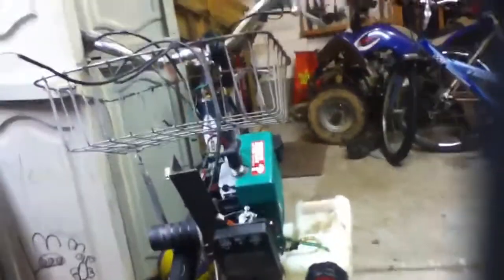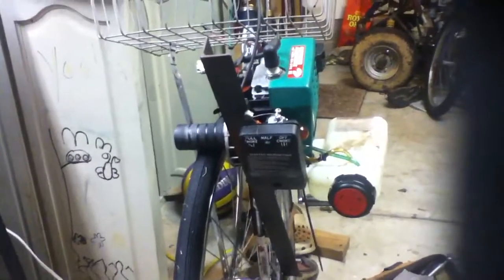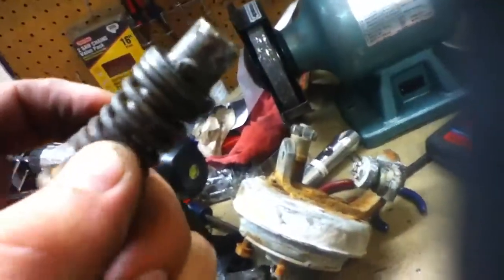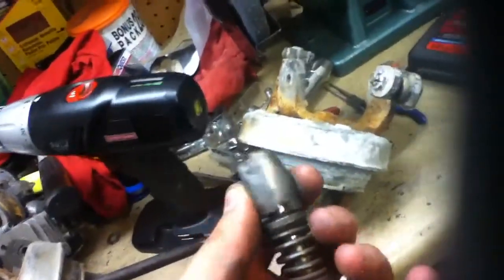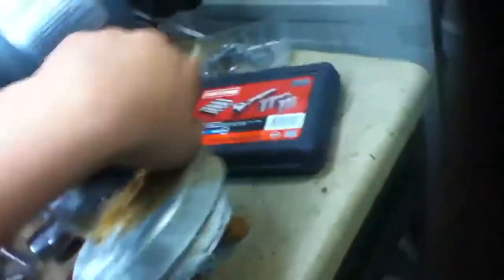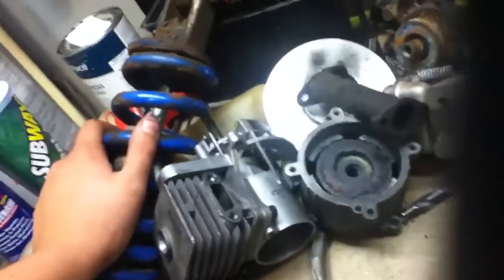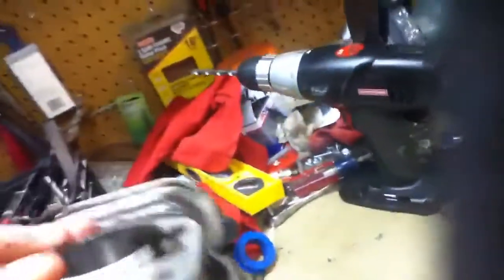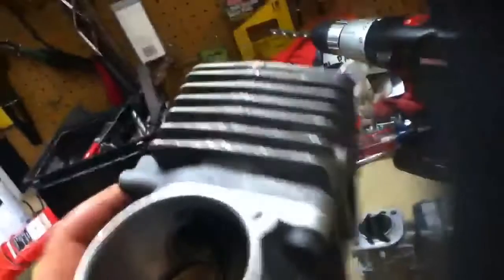Final on 1965 schwinn breeze motorization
Well sorry, I know you guys wanted to see it though but I do it on a different bike!